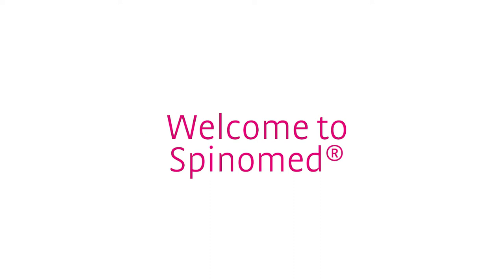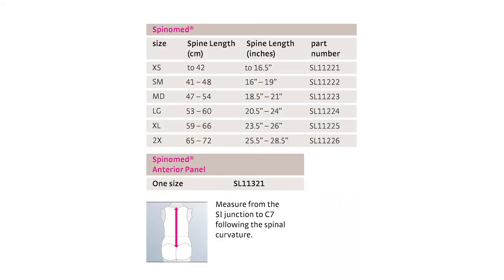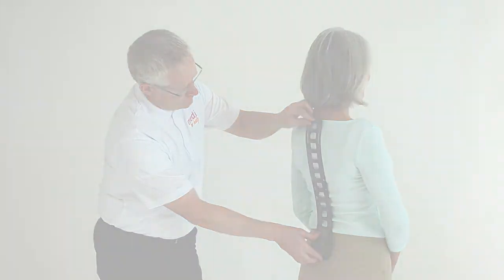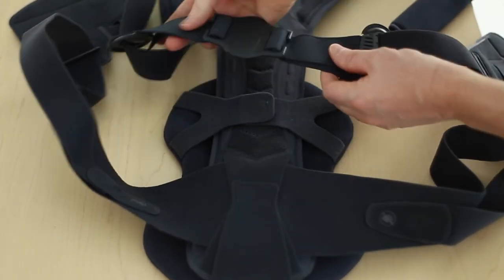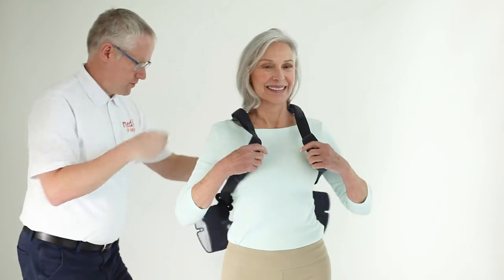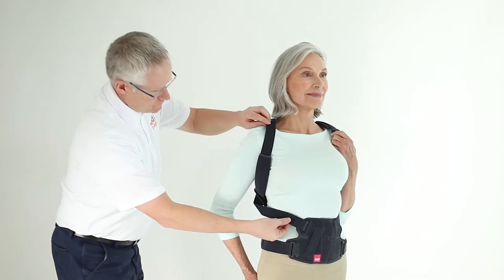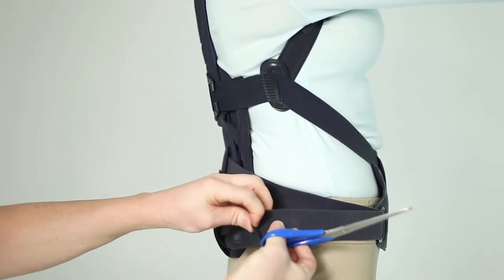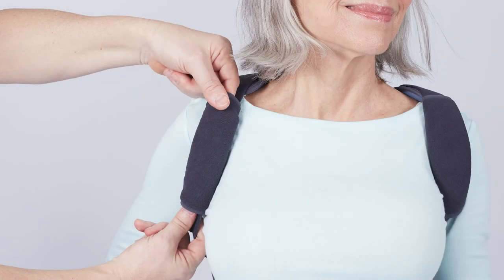medi® fitting video for Spinomed® V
Welcome to the medi USA fitting video for Spinomed® V. This video covers sizing, forming, and fitting of the Spinomed® back orthosis. For more information about Spinomed® or med USA’s other orthopedic solutions visit us